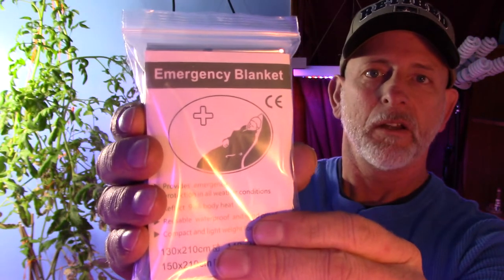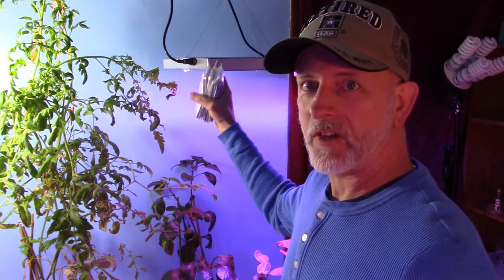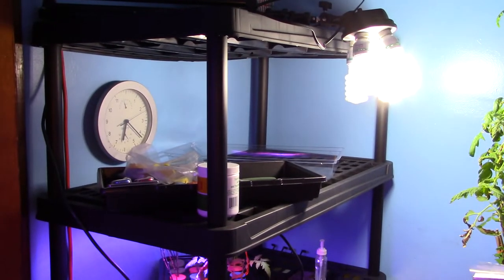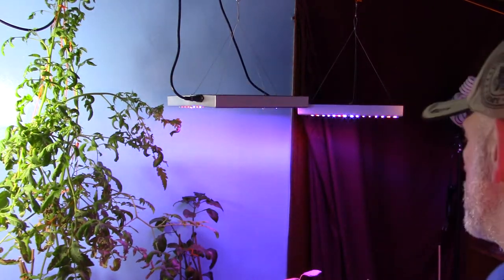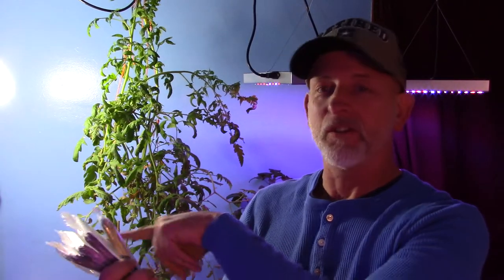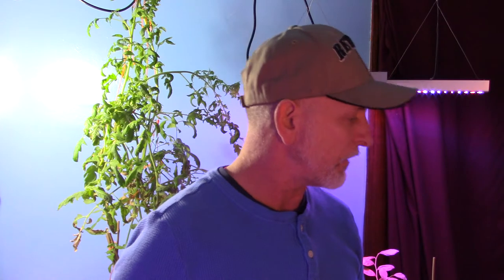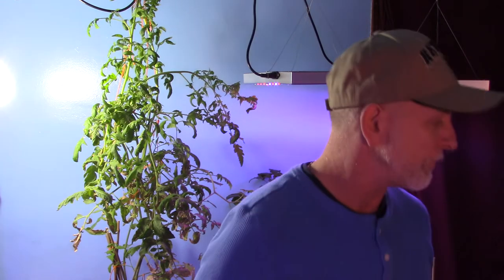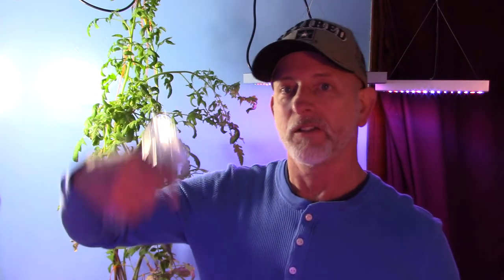The Awesome Grow Room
The Awesome Grow Room is happening.